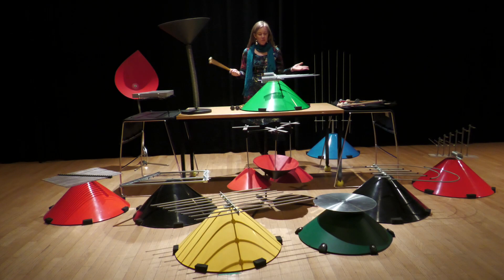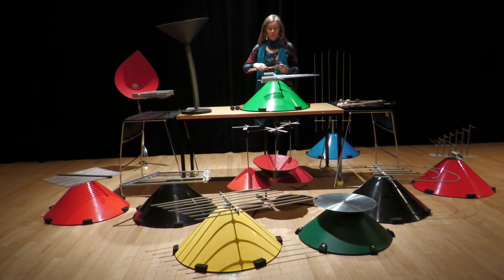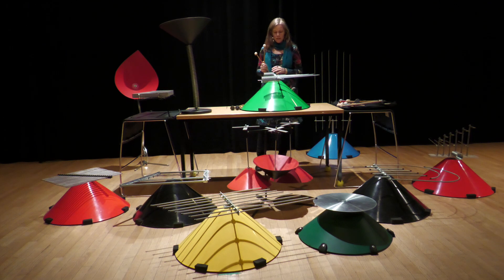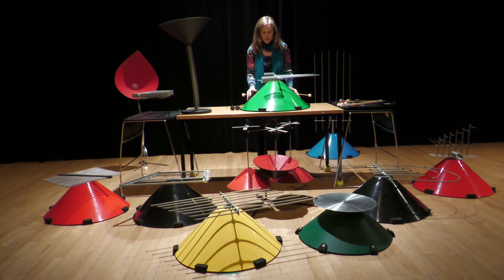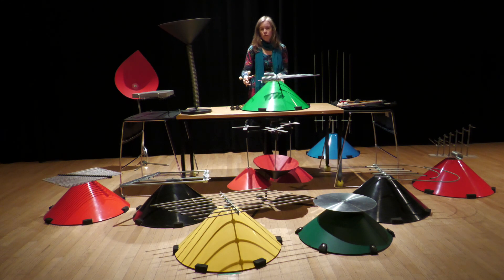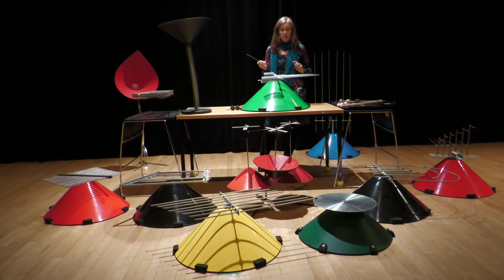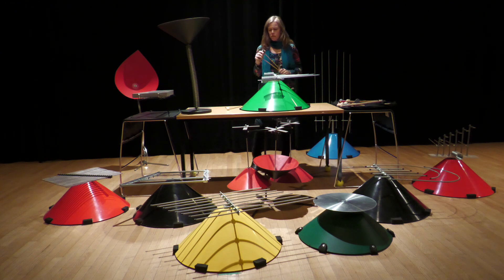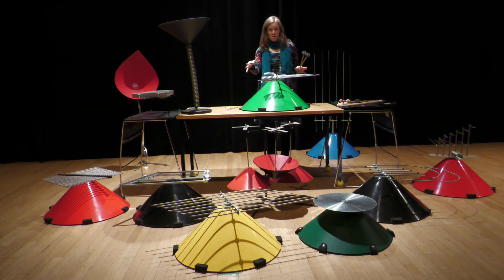Baschet 3 The Double Spring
This video, introducing the double spring, is part of a 12-part series on the Baschet instrumentarium. Each video features a specific sound sculpture. While the Baschet brothers have designed other instruments intended for performance and music therapy, these particular structures belong to the education line and are intended for sound exploration with children. Or for big children, like me!

I would like to thank my colleague, Vincent Bouchard-Valentine for introducing me to this lovely set of sounds and for bringing a whole collection to the University of Quebec in Montreal (l’Université du Québec à Montréal).

Filming credits : Éliane Cantin